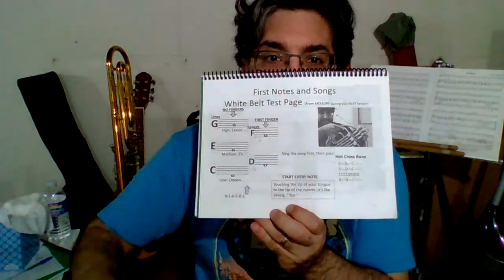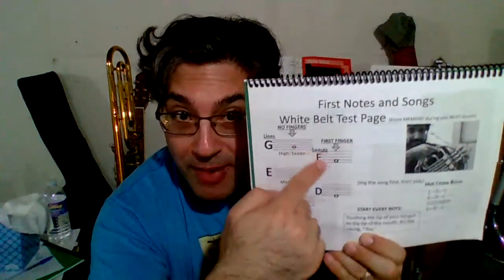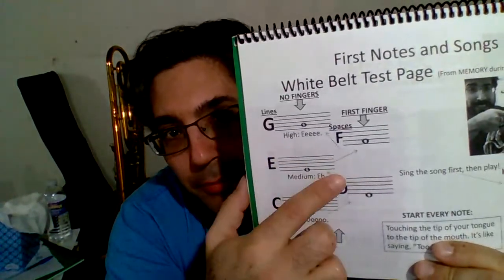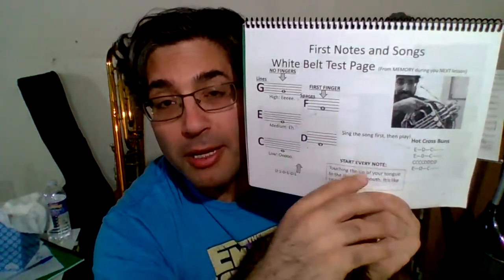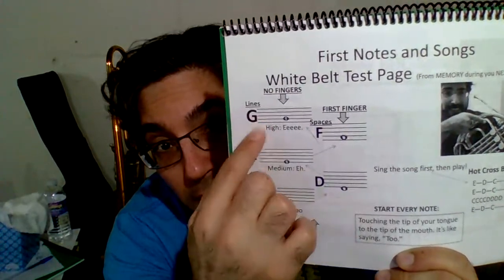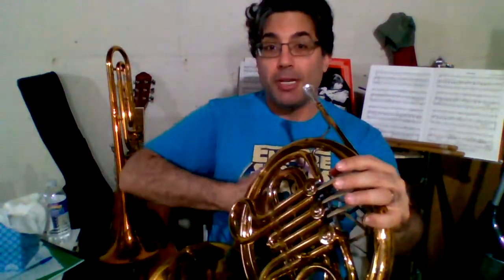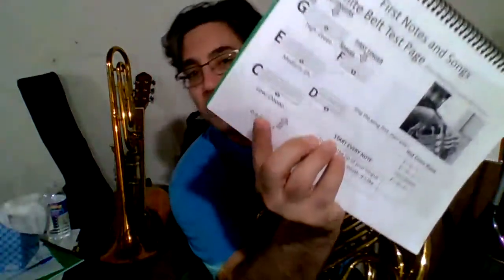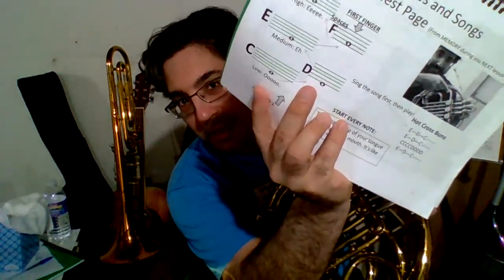French Horn Page 11 First Notes and Songs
This video is intended as supplemental material for the French Horn Sidekick Series.